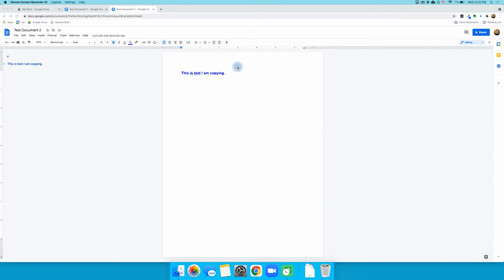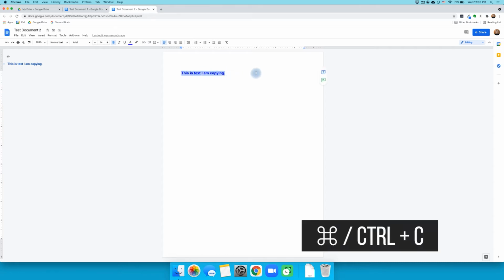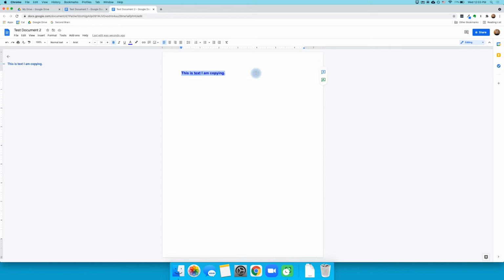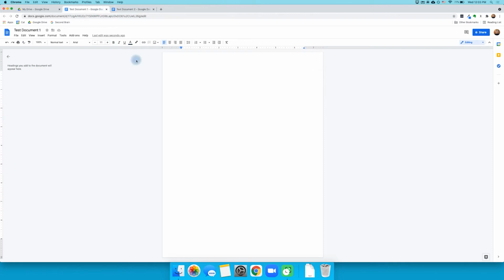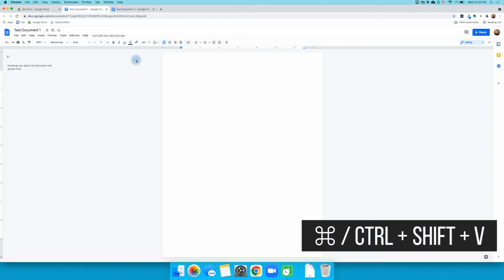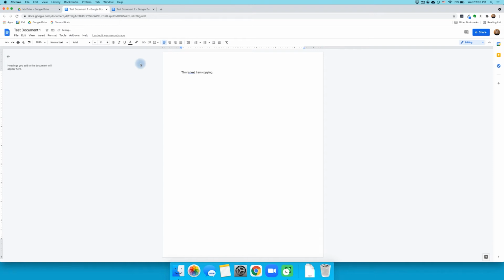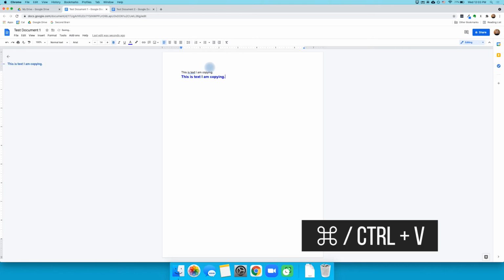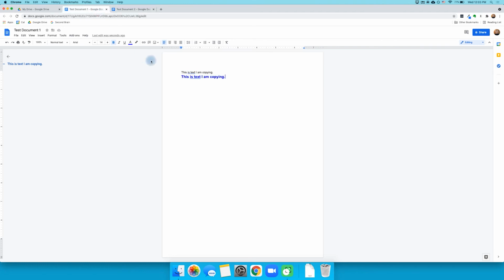Copying Text Without Formatting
Have you been in this situation before? You wanted to copy some text from a website, a different blog post, or even a website you were creating into a different document only to be met by REALLY LARGE AND BOLD TEXT?! That was out of place?

That is due to modern text editors bringing the formatting from the "source" document over to your "target" document. In this episode today, I will discuss a keyboard shortcut that will strip out the formatting and bring your text over!